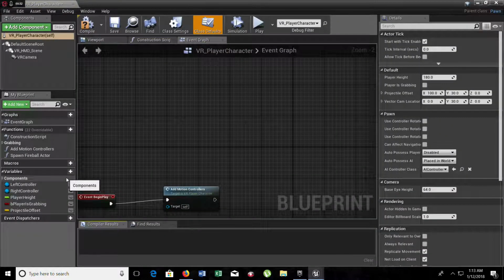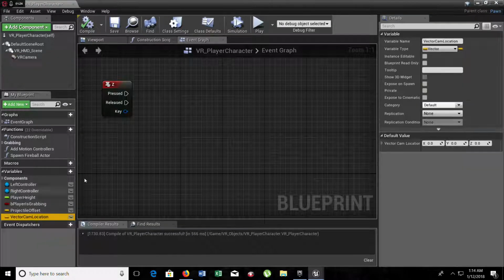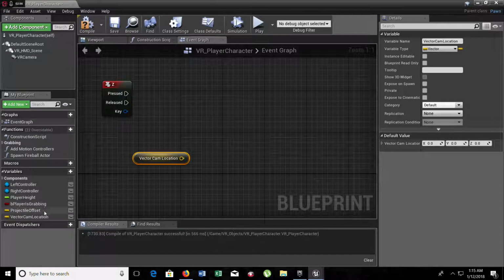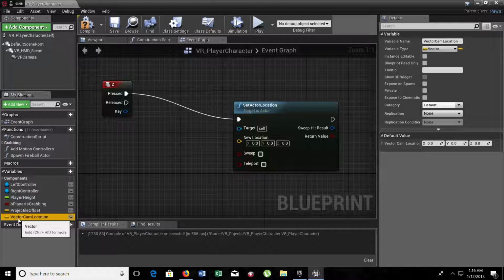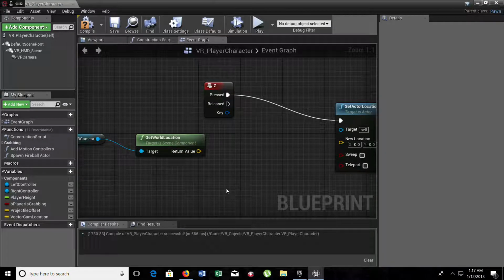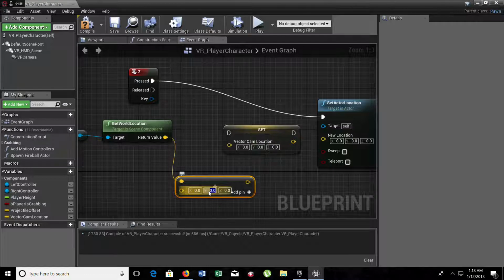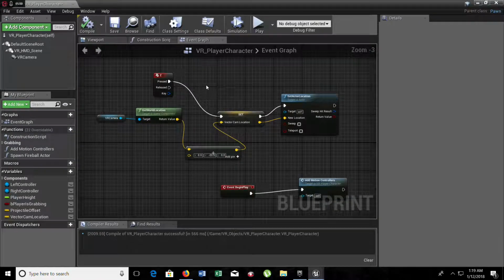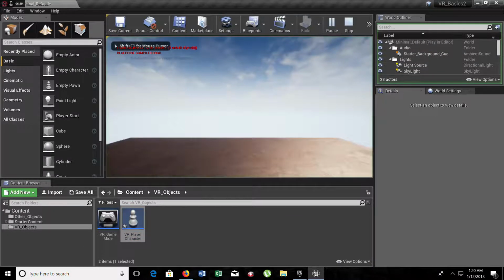Unreal Engine 4 Dummy Tutorials - VECTOR variables.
Welcome to another tutorial of Unreal Engine 4 . On this tutorial we will learn how to work with the locations of actor or objects using vector variables. .

 Unreal Engine 4 VR Tutorials - Add/Shoot Projectiles from Motion Controllers